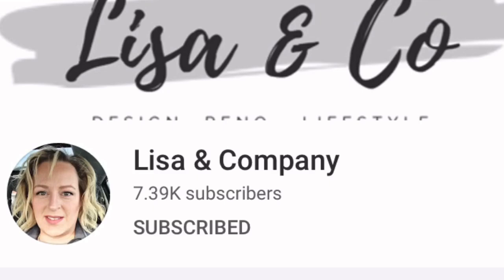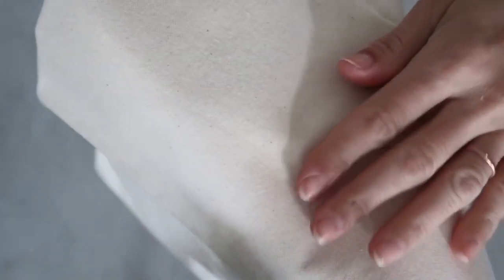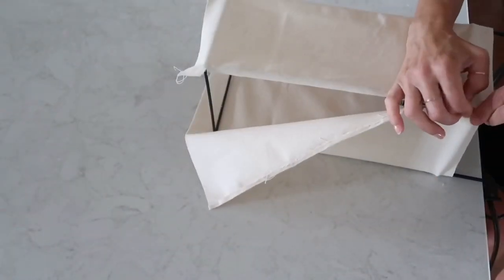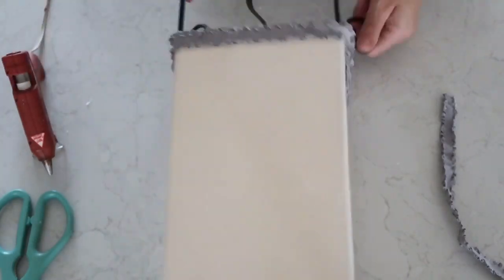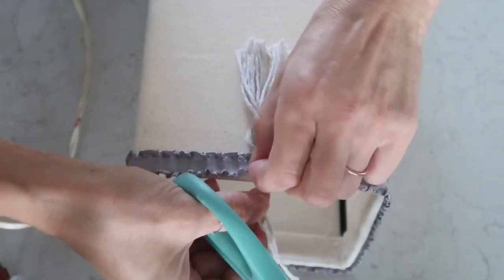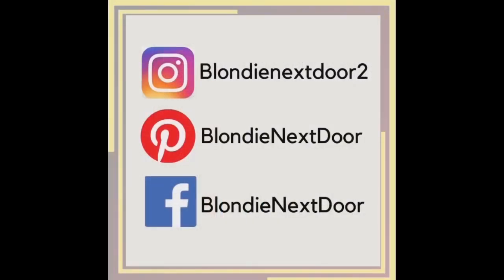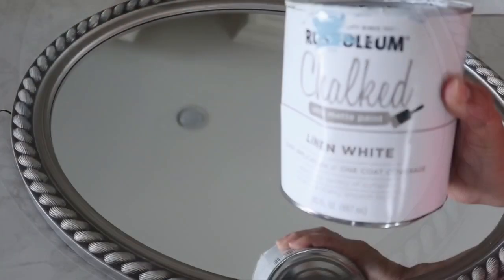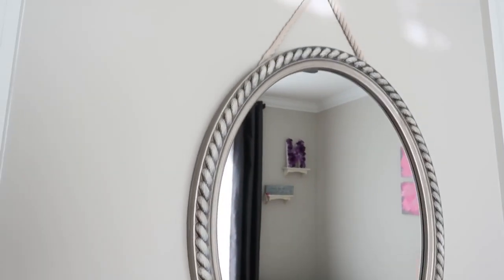THRIFT FLIP // Trash To Treasure // Girl Room Decor On A Budget // DIY Home Decor // BlondieNextDoor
Hi friends!

Welcome! Today’s video is in a collaboration with my dear friend Lisa over at Lisa & Company! Super sweet and talented lady. I hope you like these two projects I’ve created for my daughter’s bedroom.